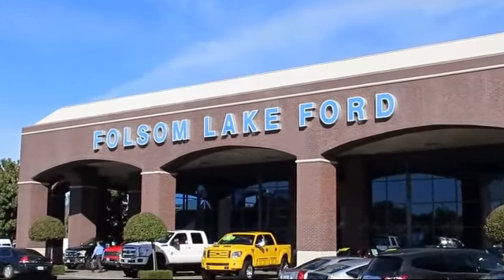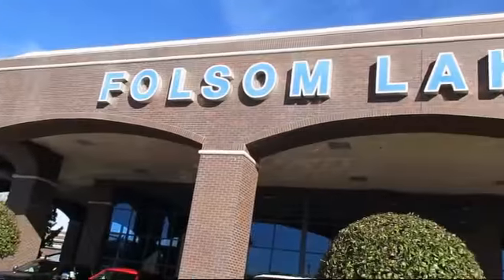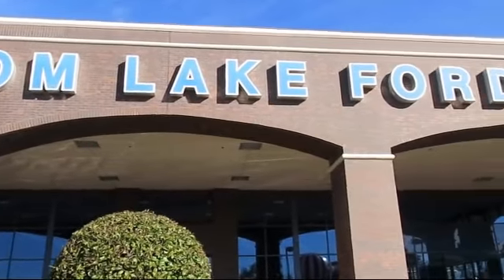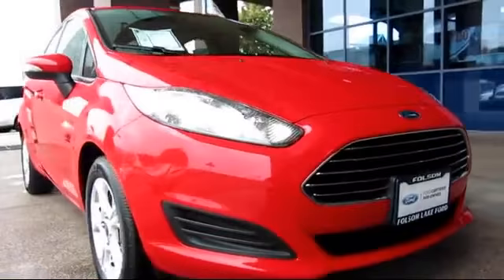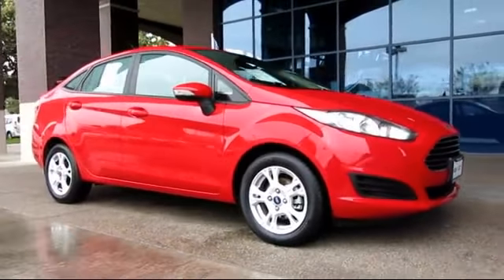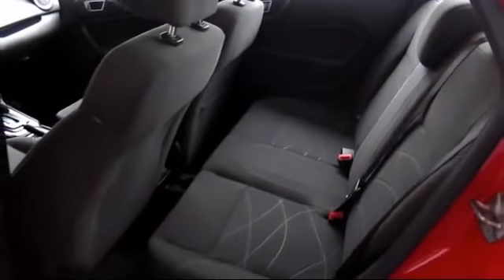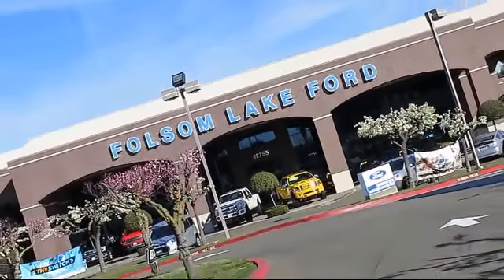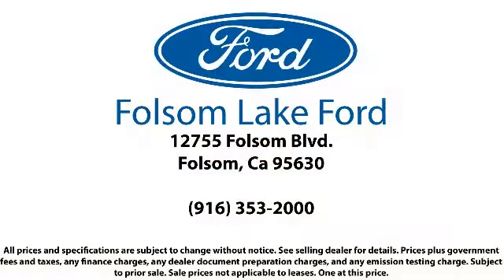2014 Ford Fiesta Sedan SE Folsom Sacramento Roseville Elk Grove El Dorado Hills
2014 Ford Fiesta Sedan SE Stock Number: P27905 Vin:3FADP4BJ0EM111054.

12755 Folsom Blvd.